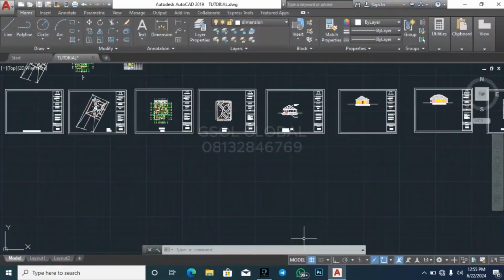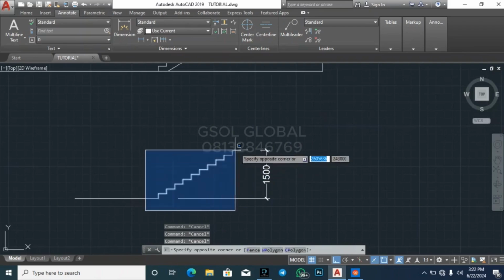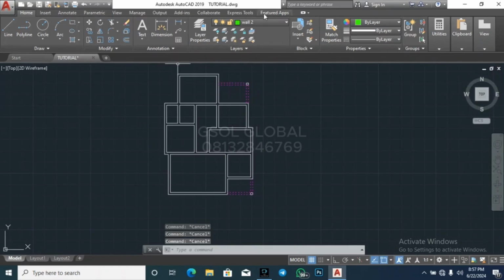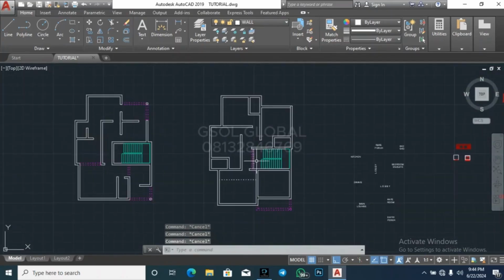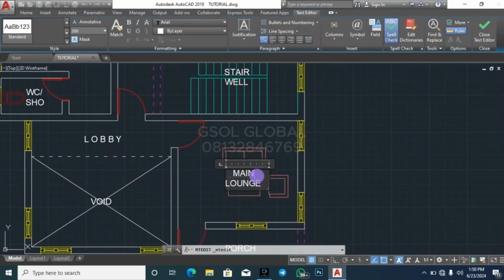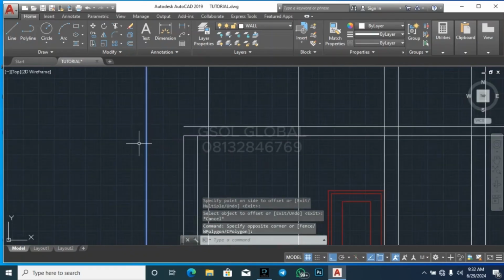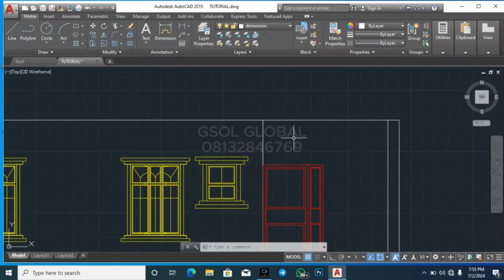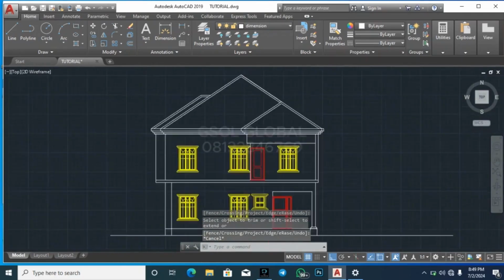How to Design a Complete Duplex in AutoCAD | Floor Plan, Elevation, Section & Roof Plan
Want to learn how to design a complete 2D duplex in AutoCAD from scratch?

In this detailed tutorial, I walk you through the full architectural drafting process of a 2D duplex design using AutoCAD. You will learn how to professionally create:

• Ground floor plan
• First floor plan
• Front and side elevations
• Building sections
• Roof plan
• Dimensioning and annotations
• Proper layering and line weights
• Plotting and sheet setup

This step-by-step AutoCAD tutorial is perfect for architecture students, building designers, drafters, civil engineers, and beginners who want to master 2D architectural drawings.

By the end of this video, you will understand how to transform a simple concept into a complete professional 2D duplex drawing set ready for presentation or construction documentation.

If you're serious about improving your architectural drafting skills, this video is for you.

How to Use AutoCAD Tools (Beginner to Pro Step-by-Step Tutorial)